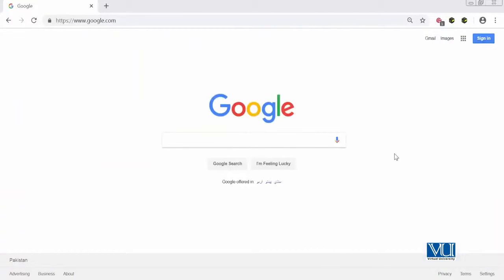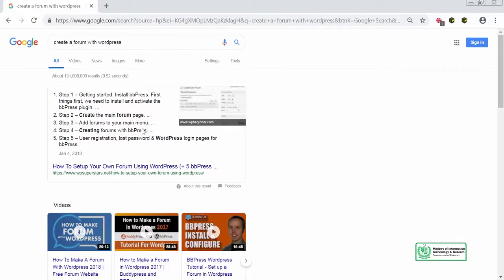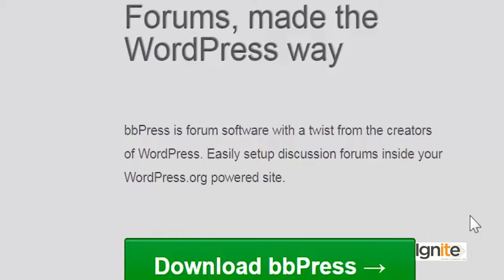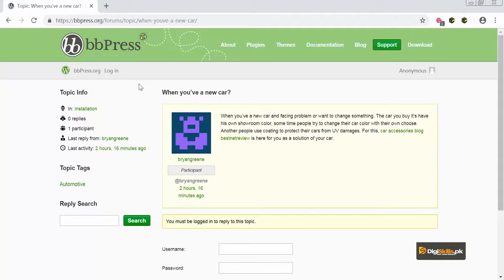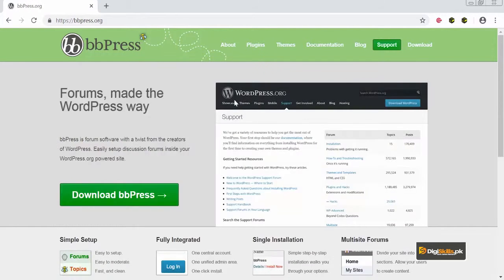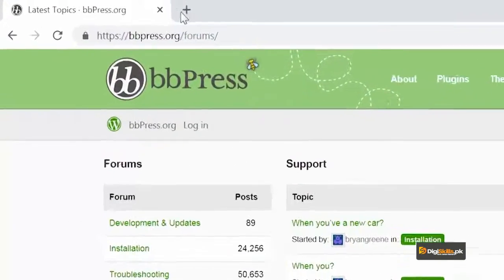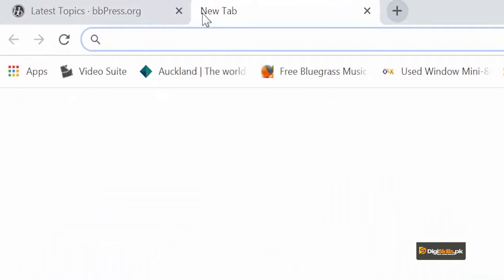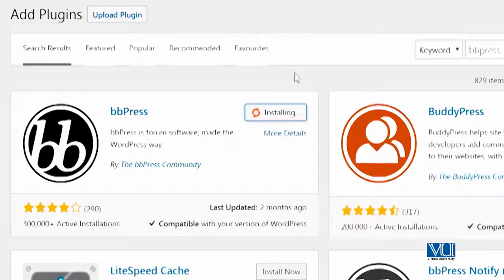Topic 110 WordPress in Urdu Hindi by DigiSkills Advanced Building a Forum with WordPress